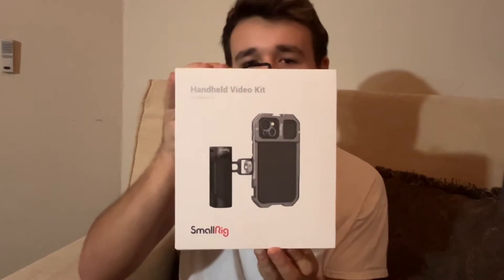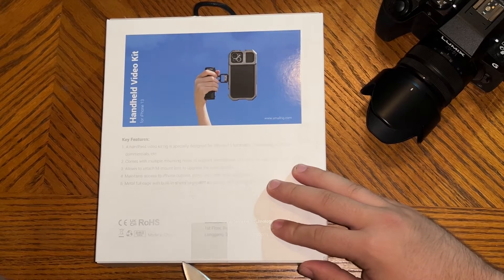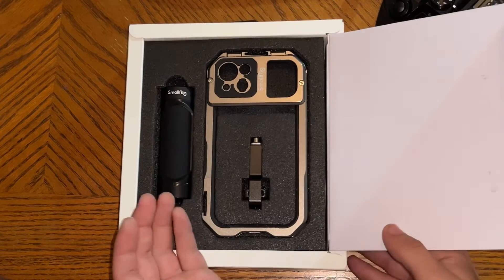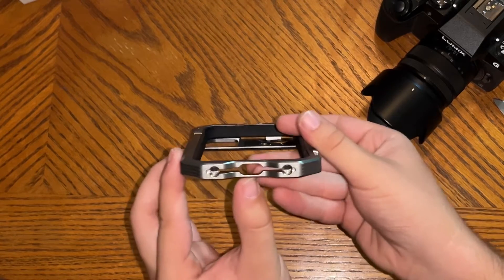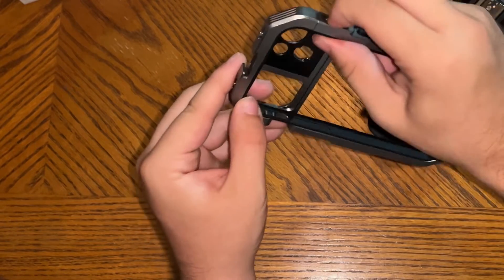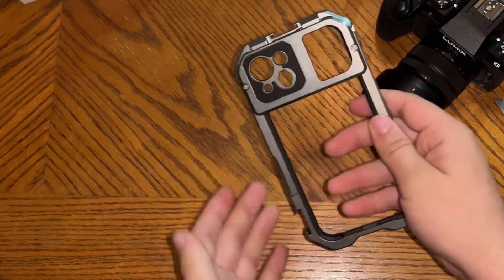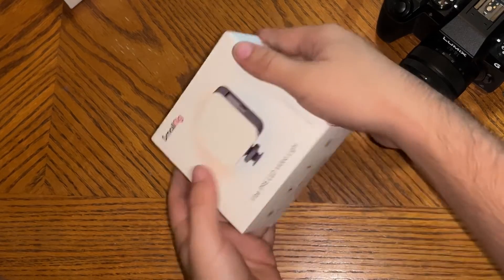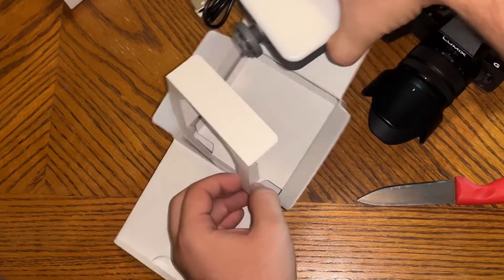How To Build The Best Mobile Filming Rig!!! [For iPhone 13]